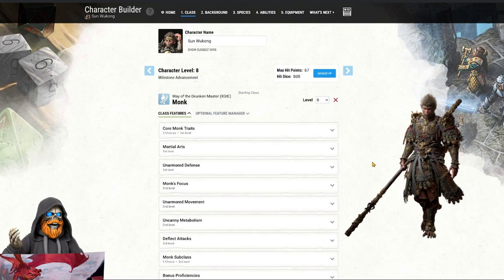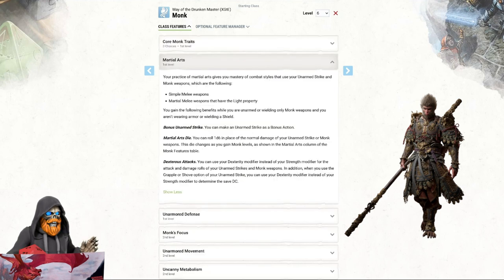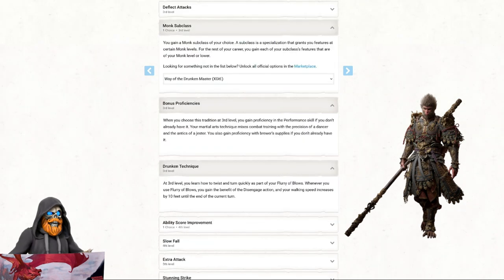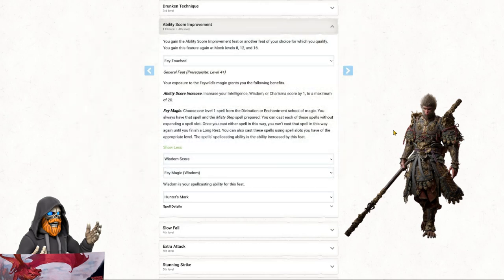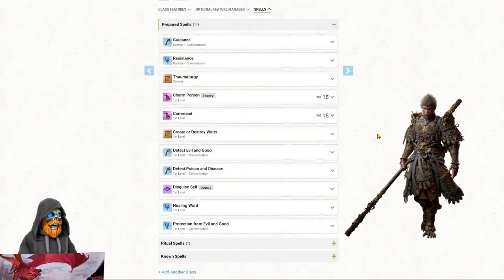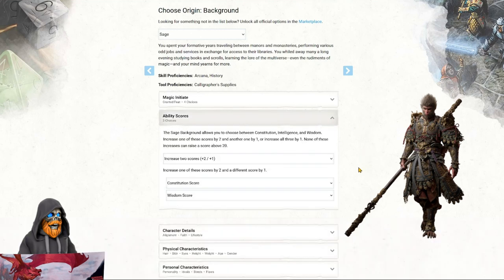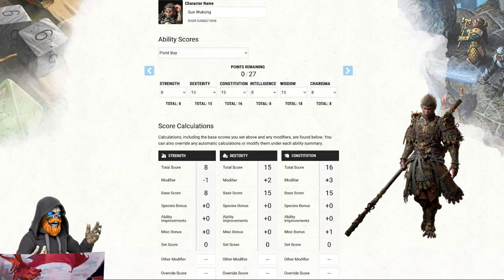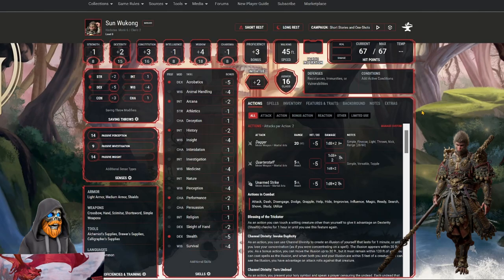The Destined One, A Black Myth Wukong D&D Build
I’m Deadmanfred, and in this video, we’ll be exploring a build inspired by the Destined One and the Monkey King!